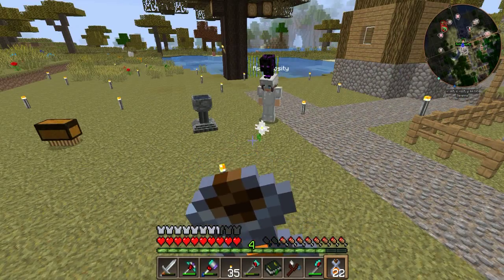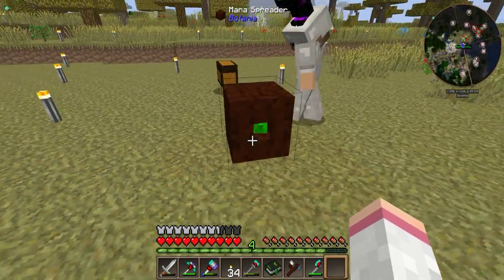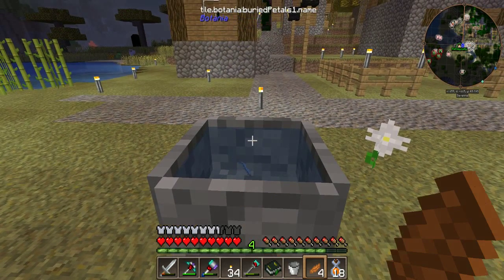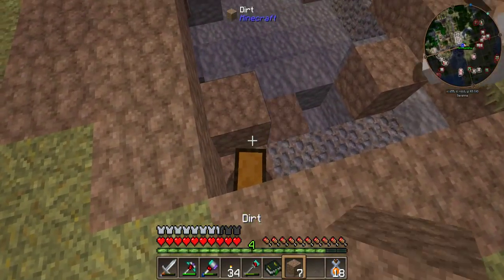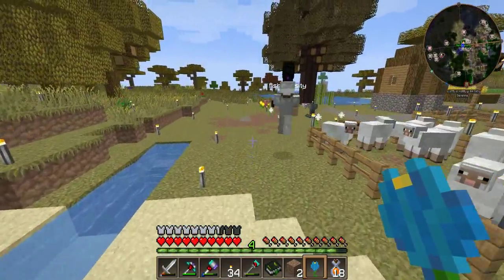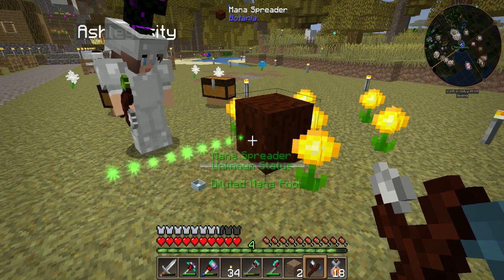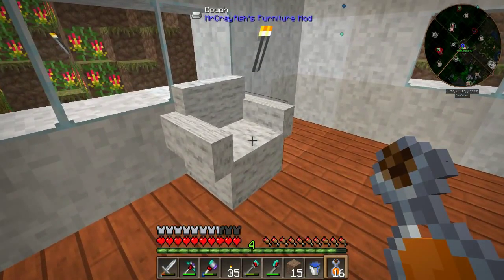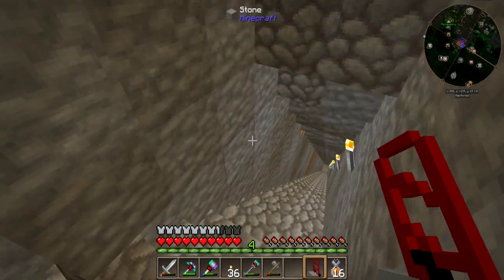Minecraft FTB-The Dark Trilogy "I WANT MY BEDS!!" w/ Ashleyosity Ep 15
Join me Krisalee1 and Ashleyosity as we enter a brave new world of minecraft brought to us by the modpack The Dark Trilogy. This should be fun!

Texture Pack:
Soartex Fanver:

Pack Name: The Dark Trilogy- 3rd party tab

Monstercat: Astronaut & Far Too Loud - War (F.O.O.L & Didrick Remix)